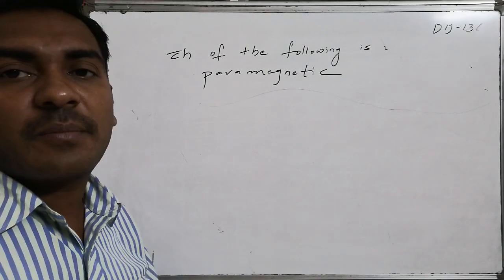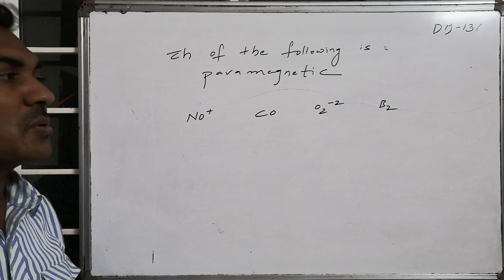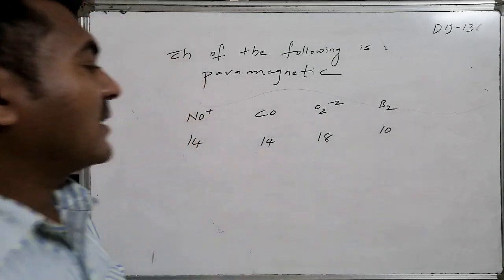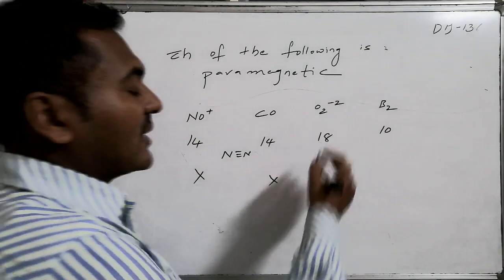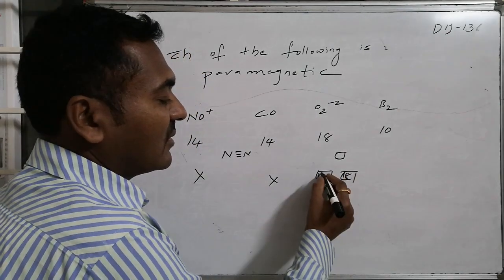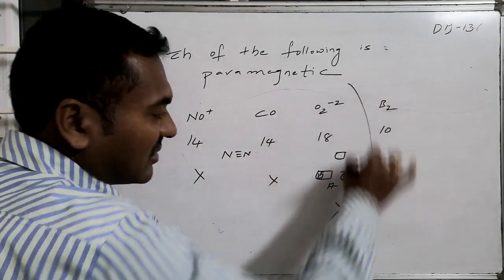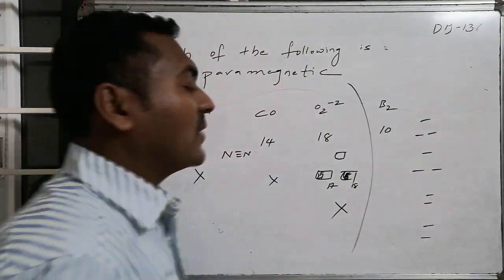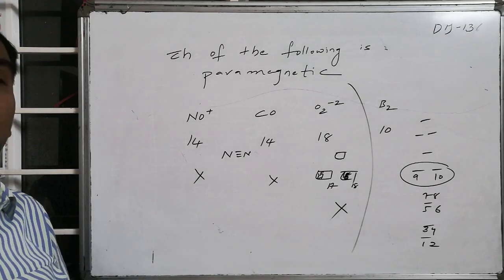PYQ - MAINS - 136 @ CHEMICAL BONDING: